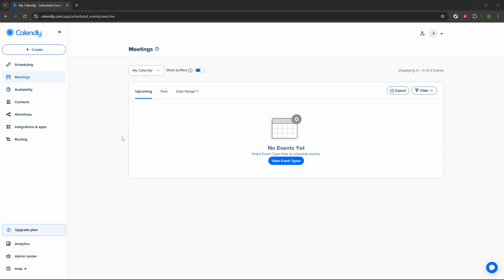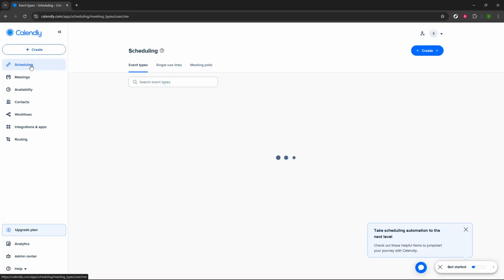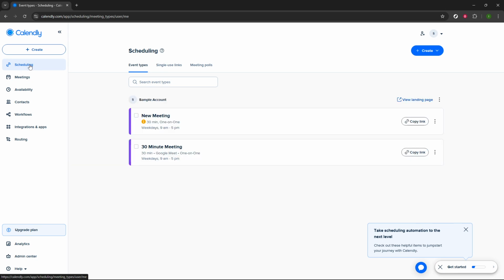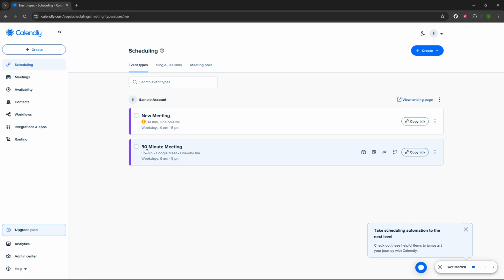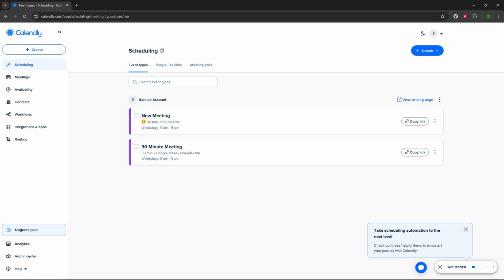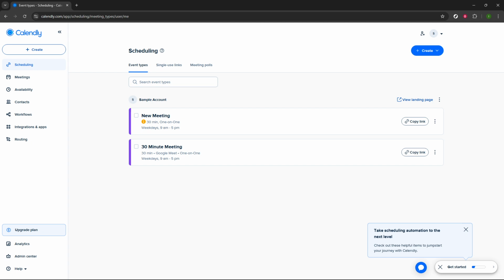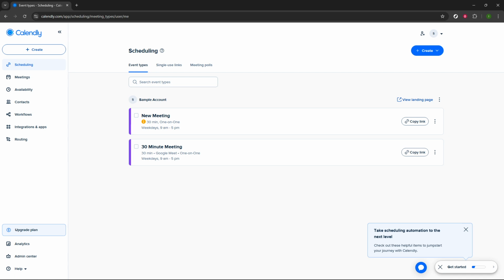How To Find Meeting Link In Calendly (Full Guide)